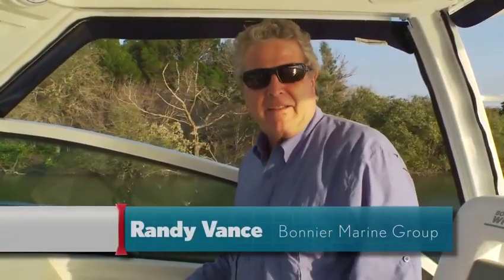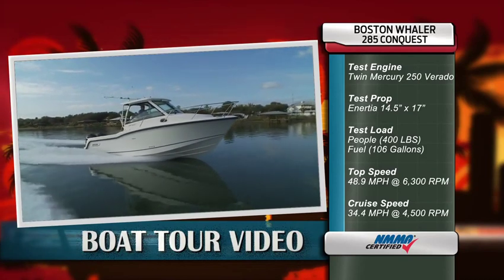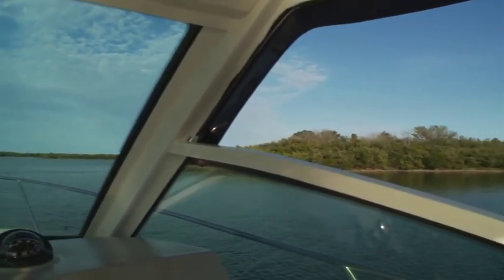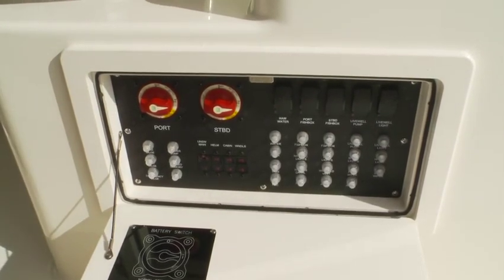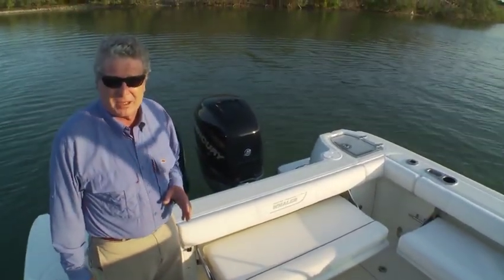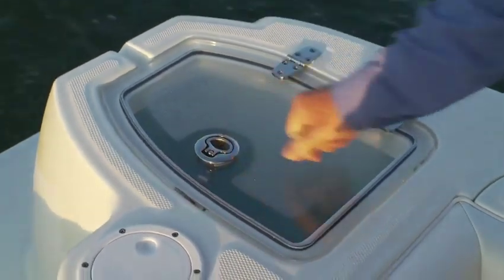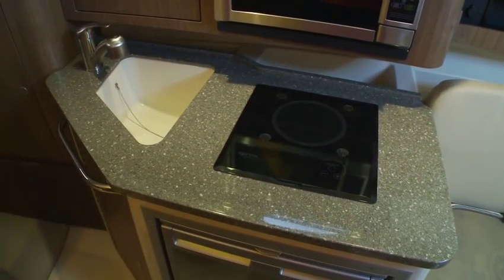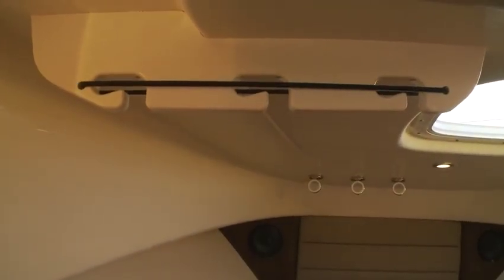Boston Whaler 285 Conquest Fishing